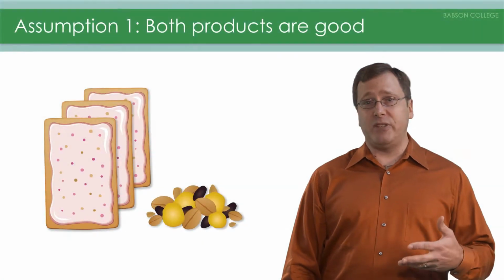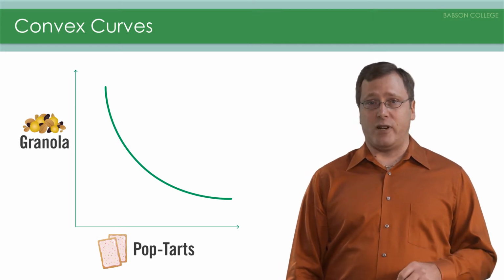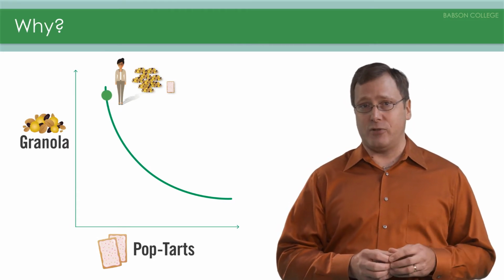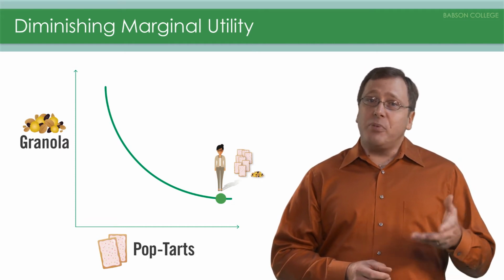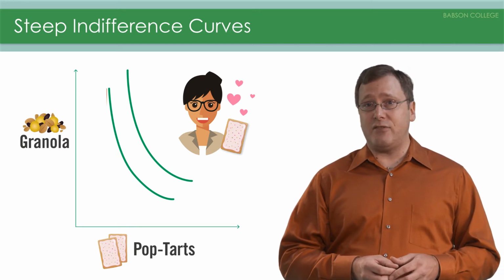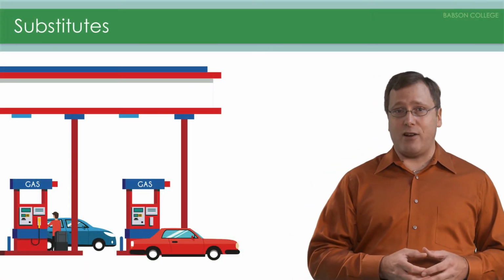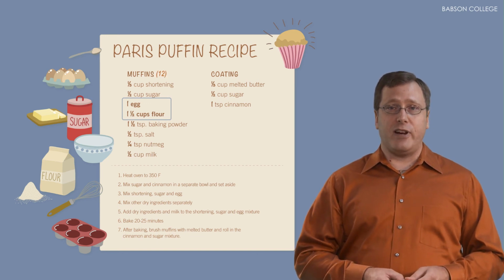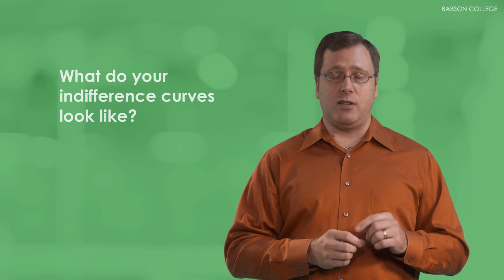Econ01x Indifference Curve Shapes